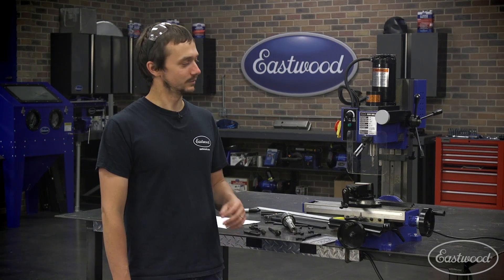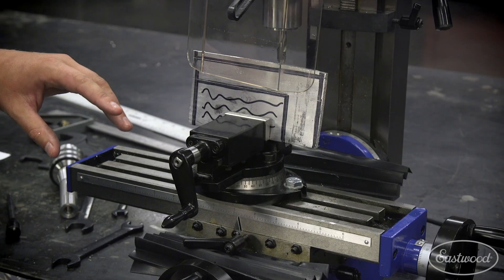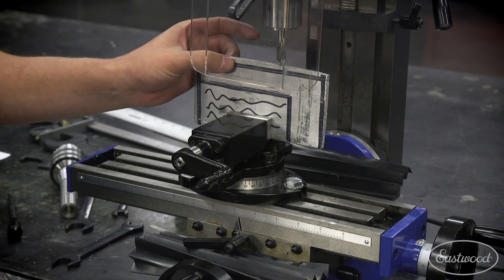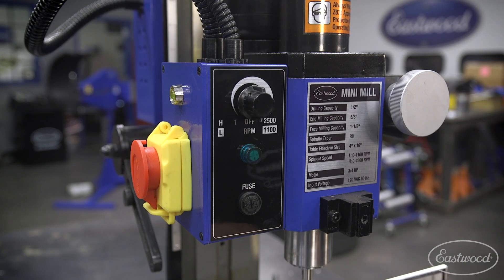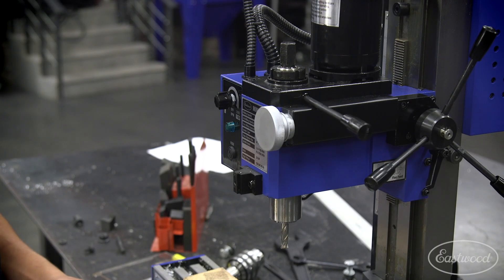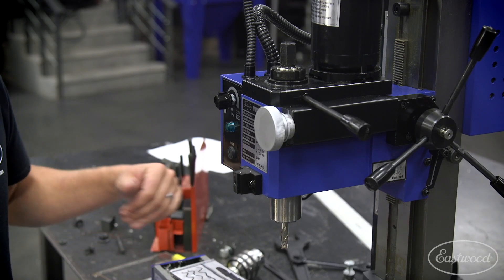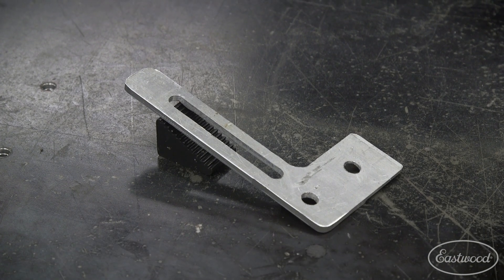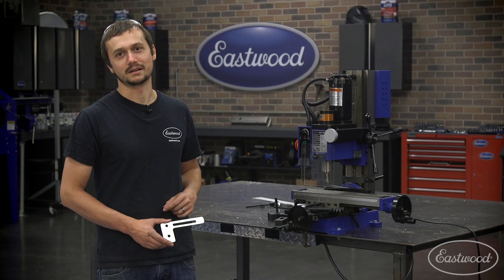How To Make Custom Brackets using Mini Mill: Small Package - Big Performance from Eastwood!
Cody quickly machines a custom bracket for mounting engine components like an alternator!

EASTWOOD MINI MILL
ITEM #32498

With The Eastwood 4" X 16" Mini Mill You will be able ot accomplish projects that simply are not possible without a milling machine. Now you can accurately Slot, Drill, Chamfer, Bevel, Face and Plunge Cut with this one machine. The tilting column allows for accurate angle work to be done and the Large R8 Taper accommodates common tooling. We've even included an 3/8" Collet and end mill so you can begin machining right out of the box!

Features:
Home workshop-friendly size
Accurately, Slot, Drill, Chamfer, Bevel, Face and plunge cut
Tilting column allows for accurate angle work
Large R8 Taper accommodates common tooling
0-2500 RPM Motor Control with a 2 Speed gearbox
The Eastwood 4” X 16” Mini Mill is a highly capable machine able to perform as a Drill Press with up to 1/2” [13mm] drill shank capacity and as a fully functional manual Milling Machine with up to 5/8” end mill capacity (3/8” included). The 2 axis Table, along with a 45° left or right tilting column design, allows drilling or milling virtually any surface. A 0-2500 RPM Motor Control with a 2 Speed gearbox provides the versatility to accommodate most materials. The standard R8 Taper arbor will accept a wide variety of Collets, Drills and other accessories.